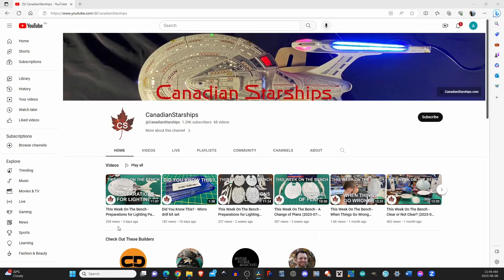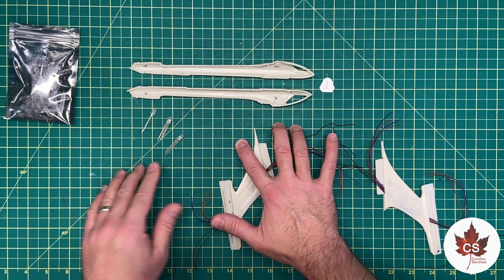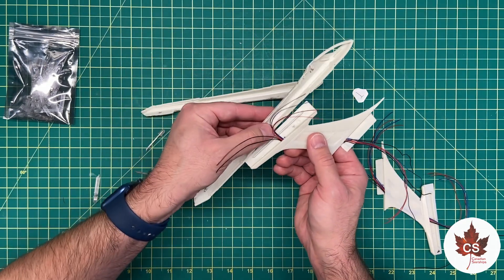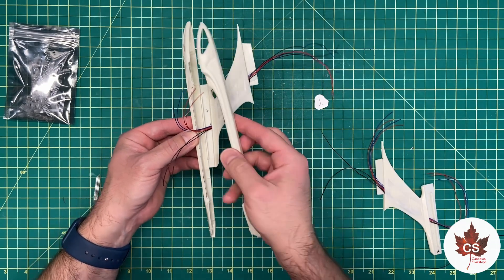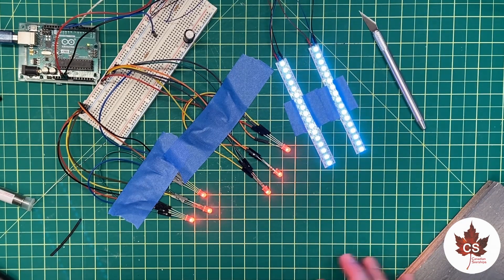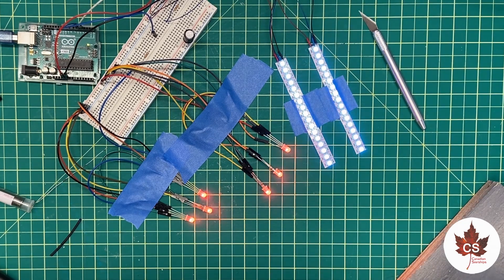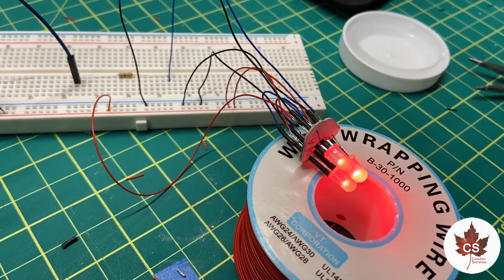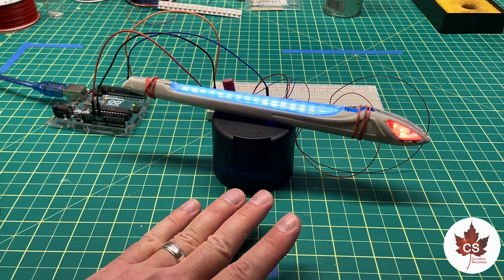This Week On The Bench - Warp Lighting Effects (2023-08-11)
It's time to get started on Lighting Effects for the 1:1400 scale Enterprise E projects!